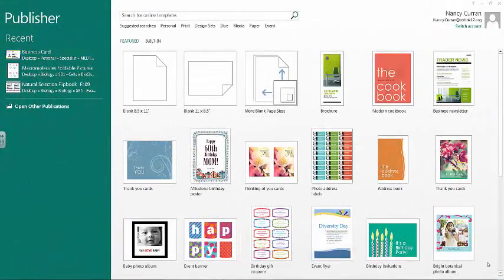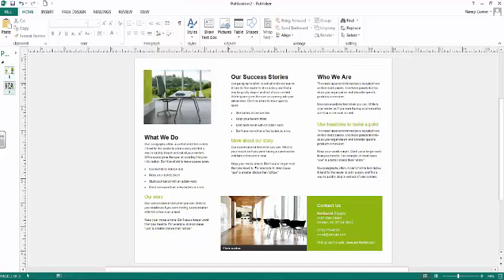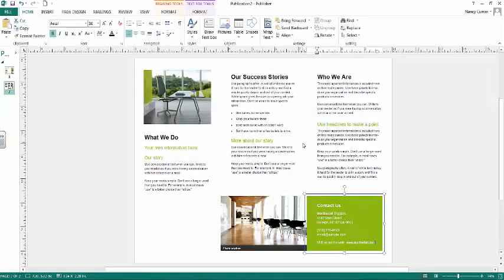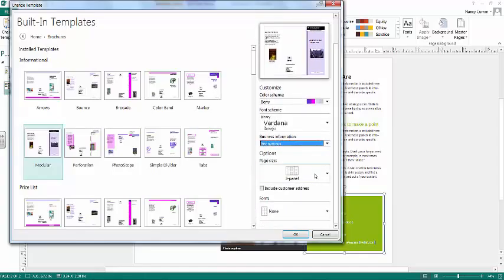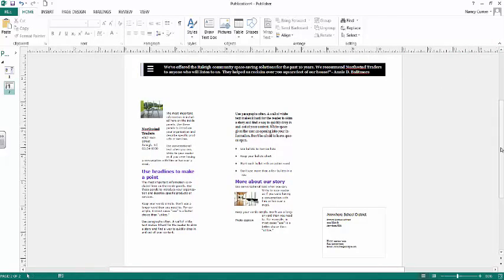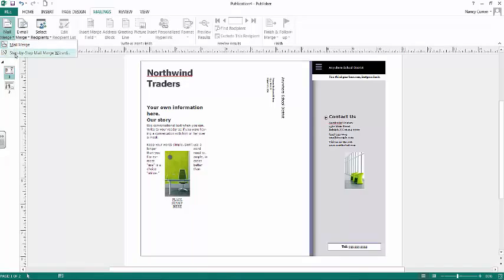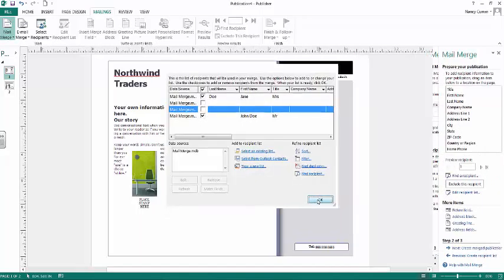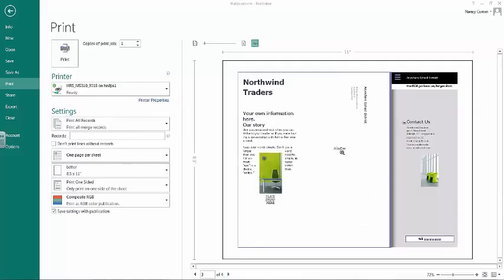Creating a Brochure